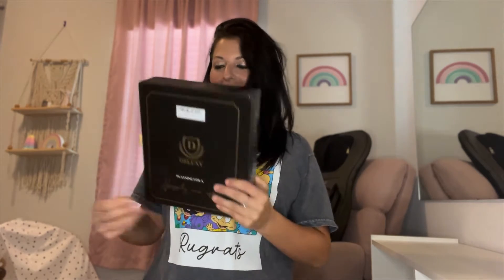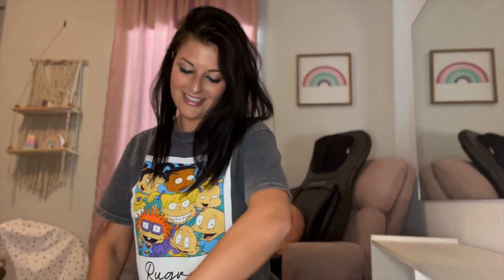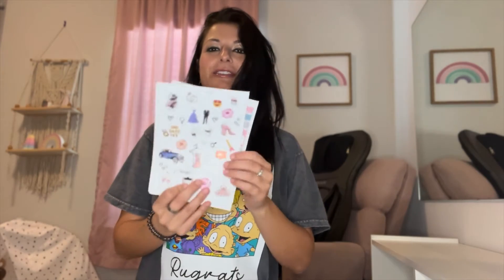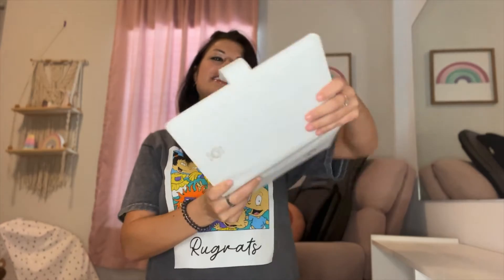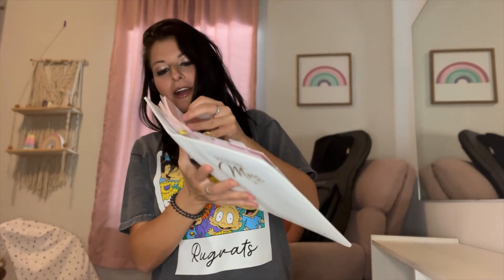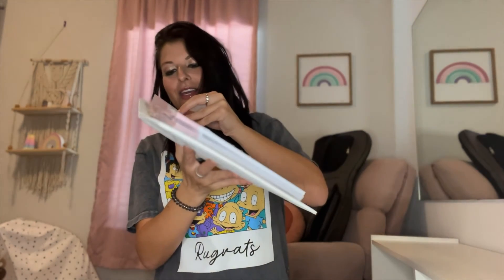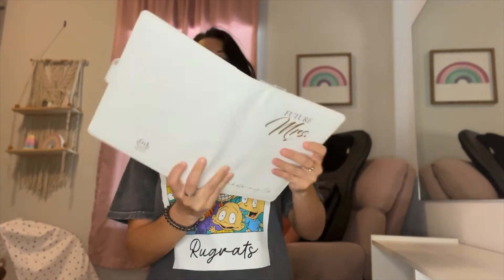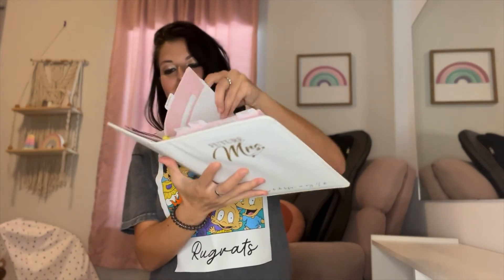The Ultimate Wedding Planner- Best Wedding Planning Tips & Advice To Plan The Perfect Wedding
Are you getting married and don't know where to start? This video is for you! Inside the ultimate wedding planner we cover everything from setting a budget to choosing your vendors. We also give some great tips on how to stay organized during the planning process.